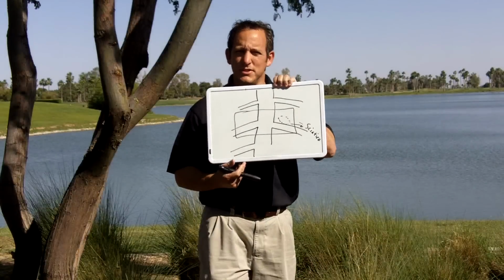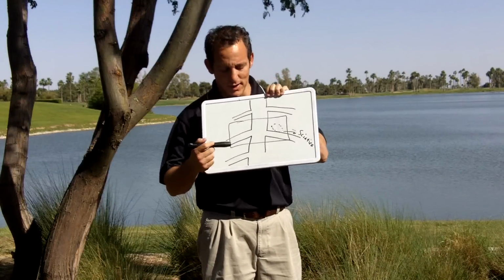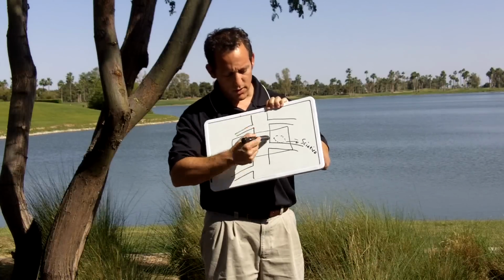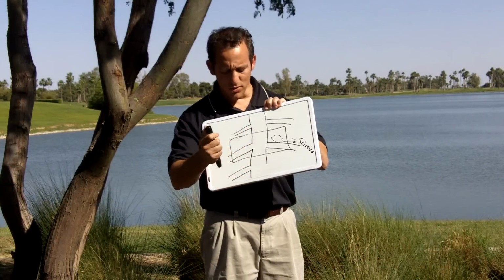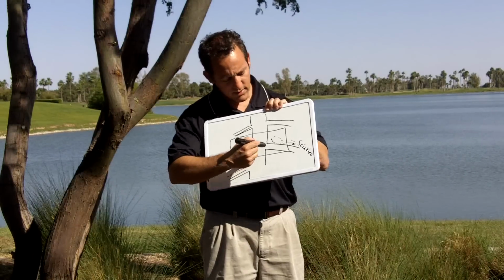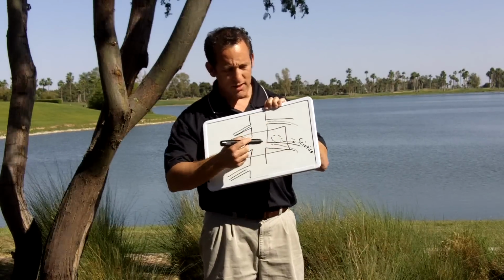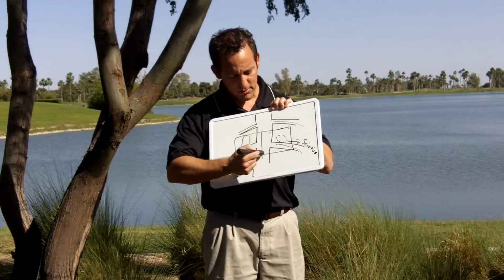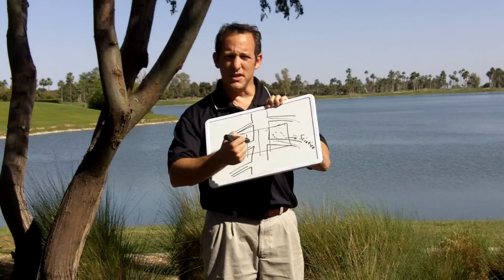Epidural Steroid Injections for Sciatica and Pinched Nerves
Sciatica from a disc herniation or disc bulge affects 1% of Americans at any point in time, and lumbar epidural steroid injections may help people avoid disc surgery from the pinched nerve creating a ton of pain. Dr. Greene explains how the injections work, and an overview of results.
Arizona Pain has Board Certified Fellowship Trained Pain Doctors who are experts in the nonsurgical treatment of disc herniations and bulges, including all different types of epidural injections, including interlaminar epidurals, transforaminal epidurals, and caudal epidural injections. They have locations around the whole Valley and accept Medicare and all major medical insurances including some AHCCCS along with personal injury liens, Workers Comp, and Self Pay. The centers also provide chiropractic services, spinal decompression therapy, and acupuncture too!